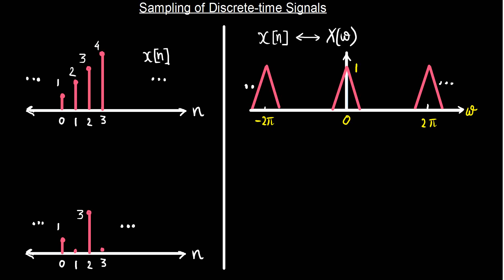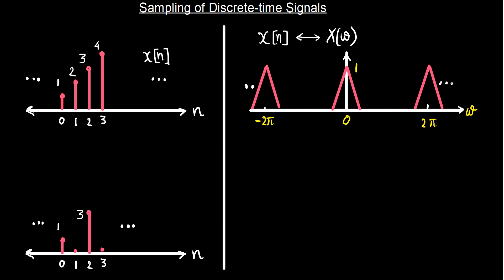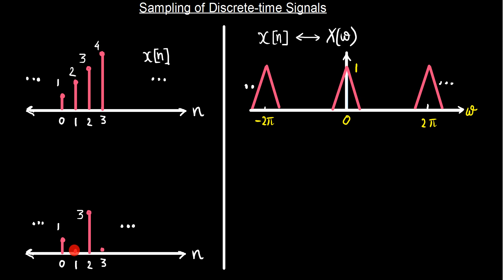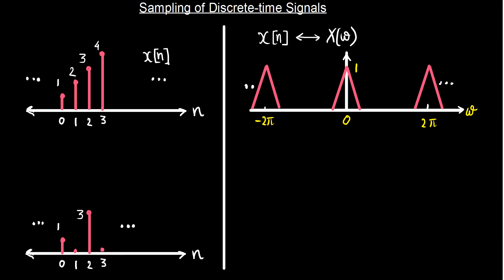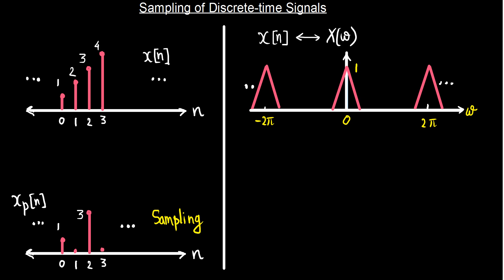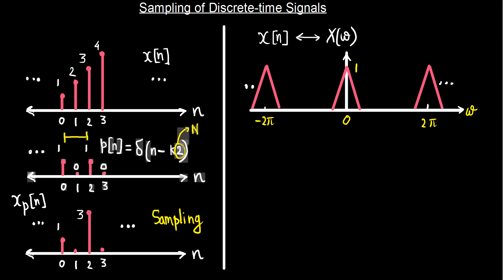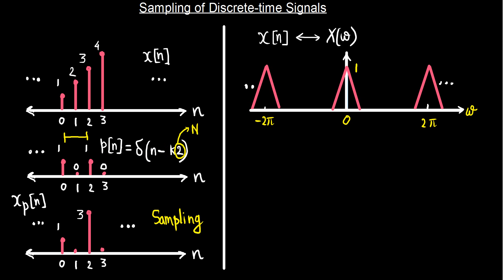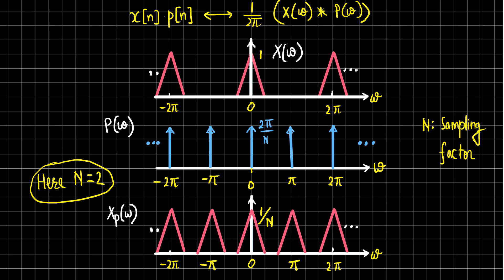Lecture 15 Module 1 Sampling of Discrete-Time Signals